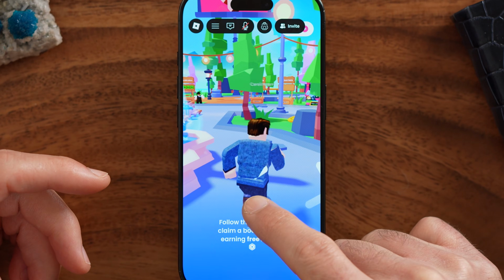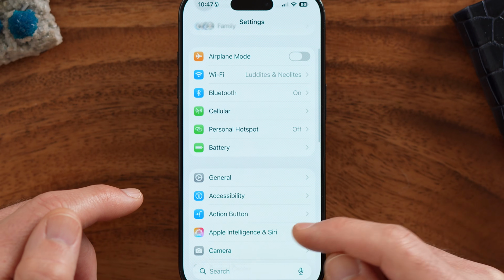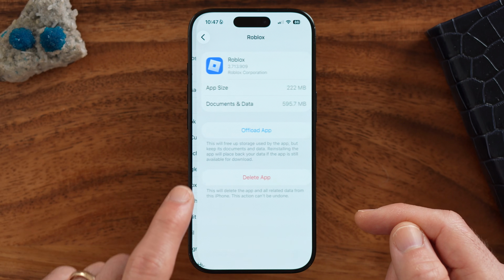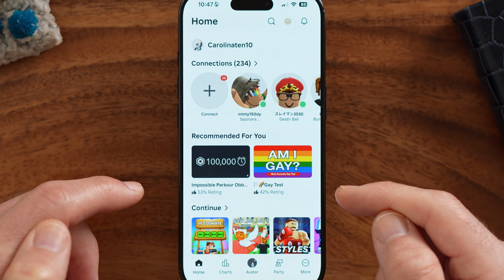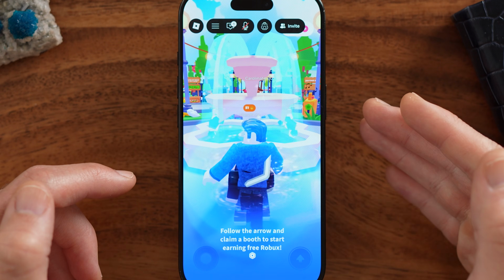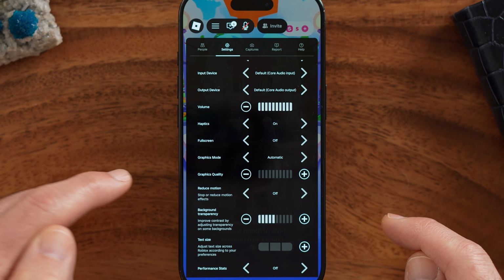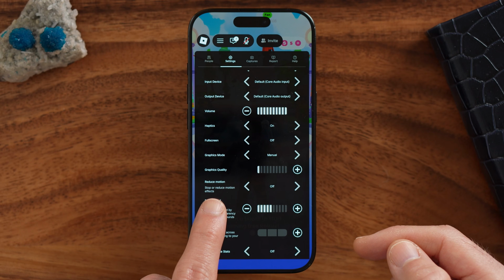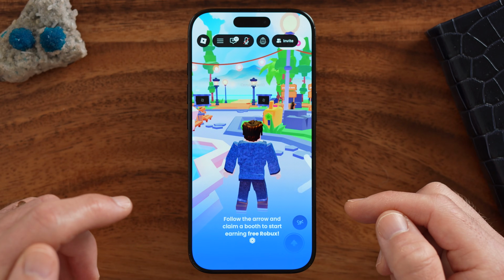How To Fix Roblox Crashing On iPhone Or iPad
Here's how to fix Roblox if it's crashing on your iPhone or iPad.